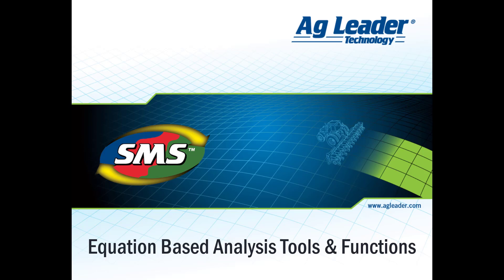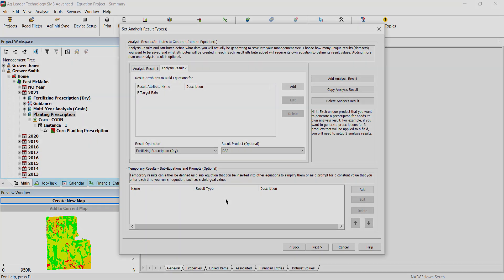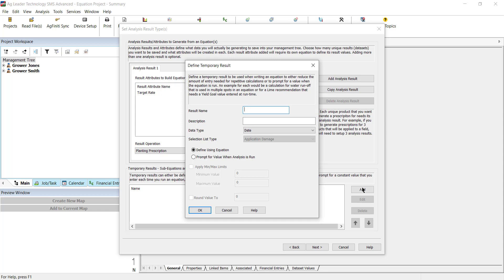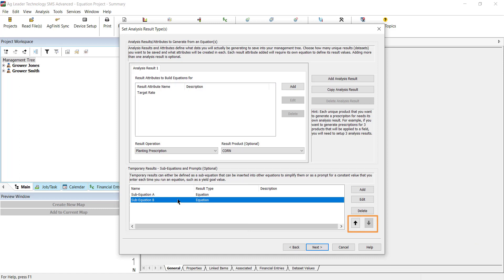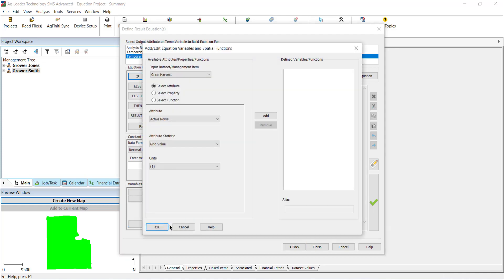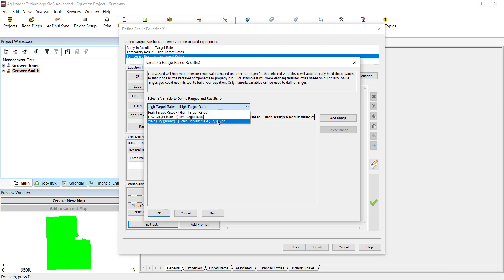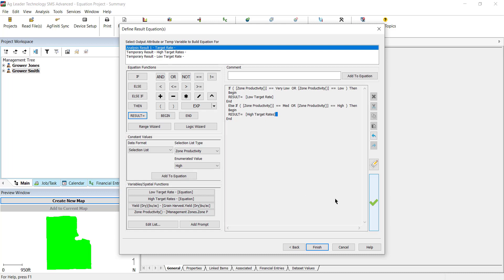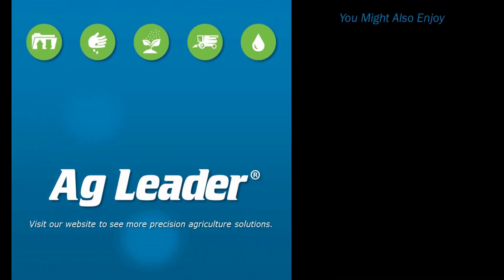Equation-Based Analysis Tools and Functions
Learn more about the powerful tools and functions of the equation-based analysis in SMS™  Advanced.